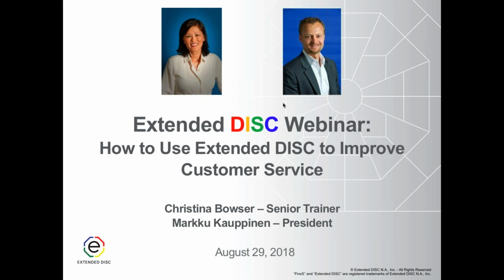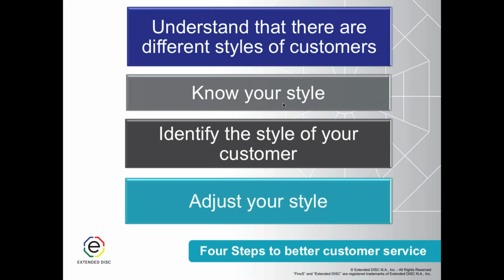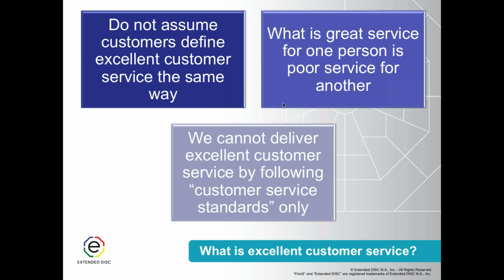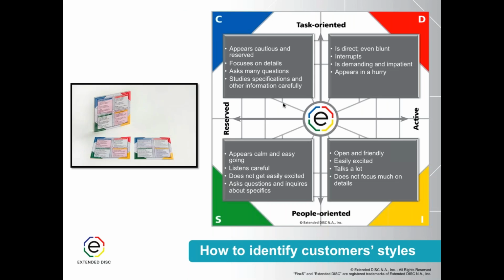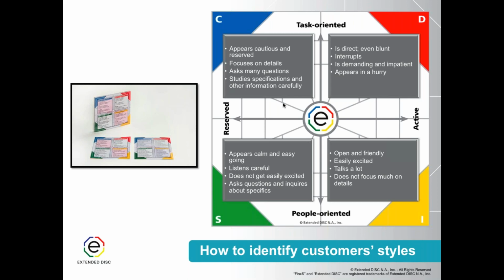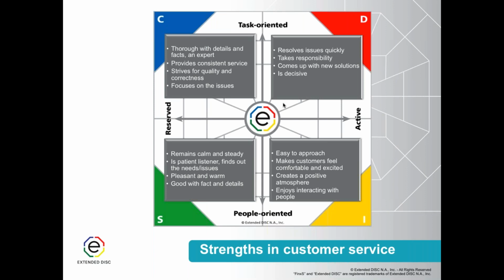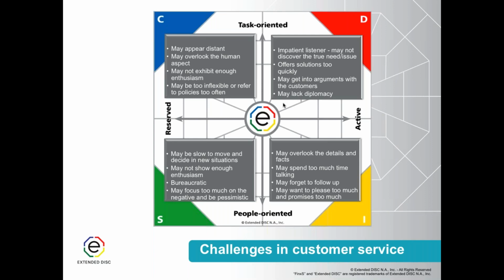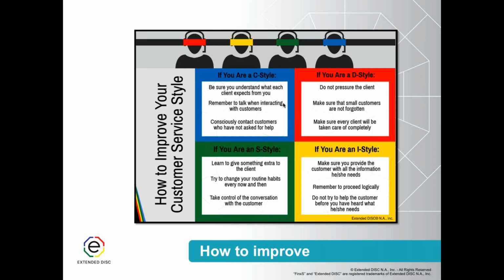How to use Extended DISC® to improve Customer Service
All businesses understand the importance of excellent customer service and most have set clear customer service standards for their employees. Unfortunately, many fail to deliver excellent customer service and lose customers to competitors.